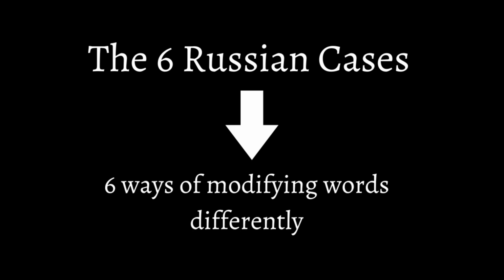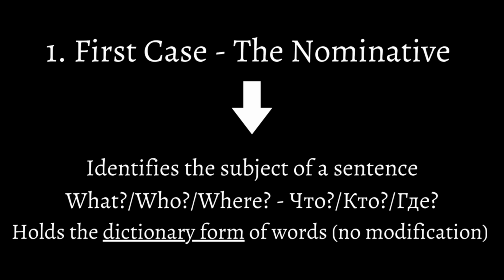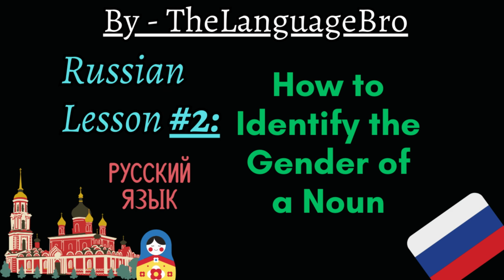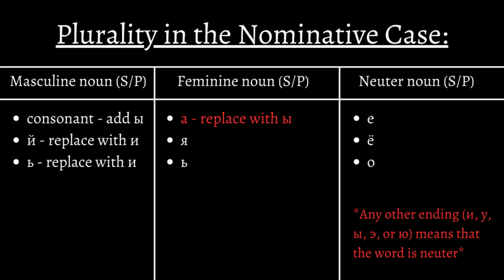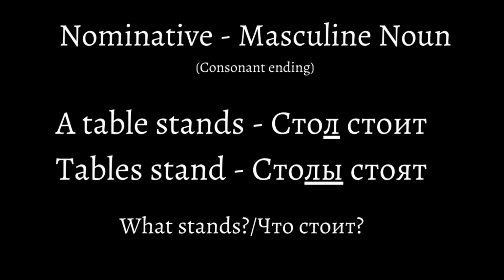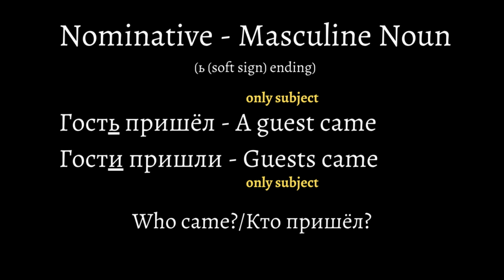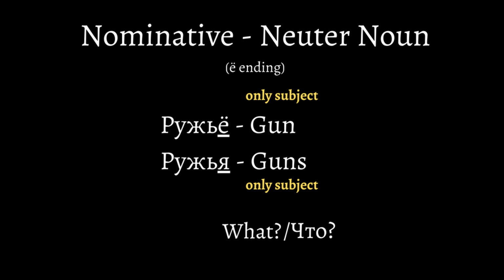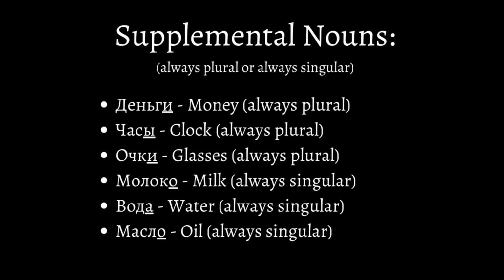Russian - The Nominative (Expressive) Case Explained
In this video, I explain the nominative case in Russian. This case is the simplest in Russian because it answers the questions of what/who (что/ктo), it’s the dictionary form for any word, and it’s the first case that grammatically doesn’t modify words. I give numerous examples and finish with a few exceptions and irregular words.